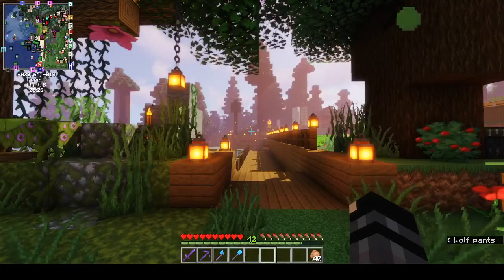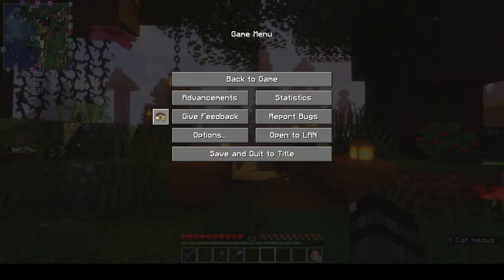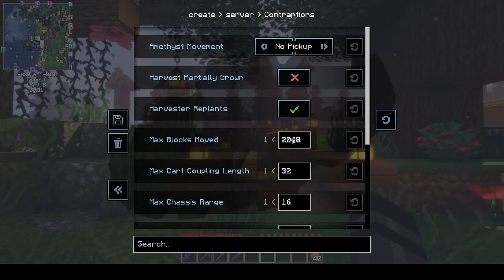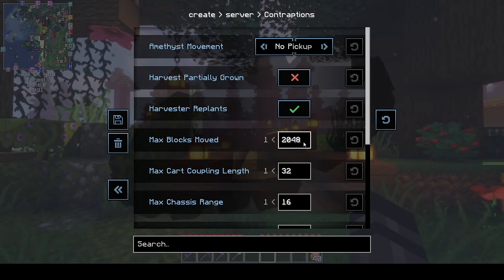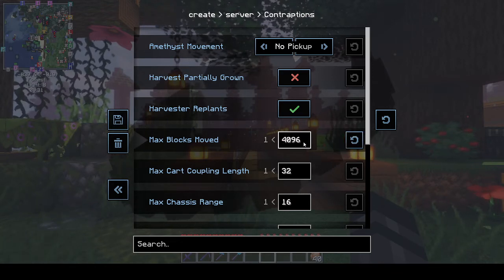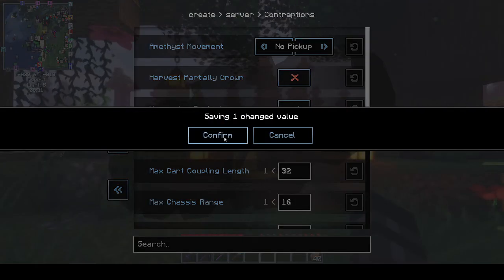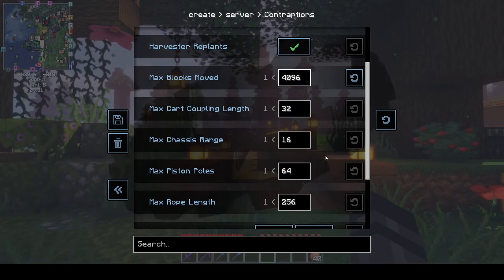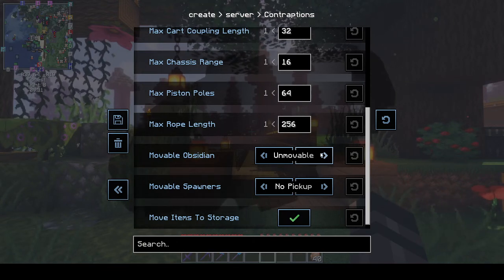Create Mod Configuration Menu Tutorial - How to change the maximum contraption size.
Change the maximum contraption size in the Create Mod menu from within the game.